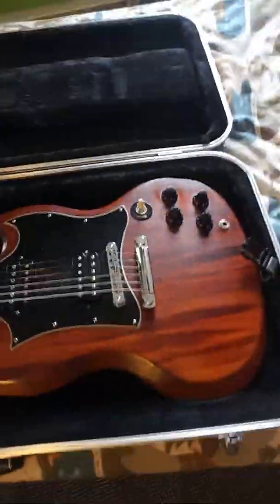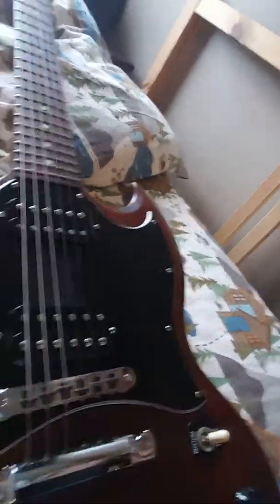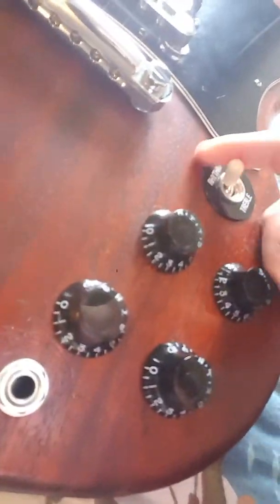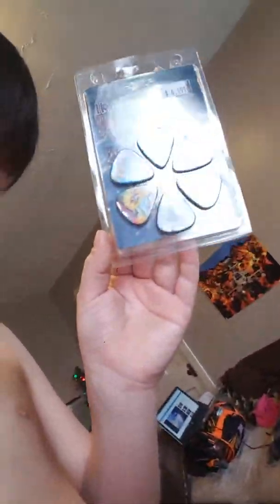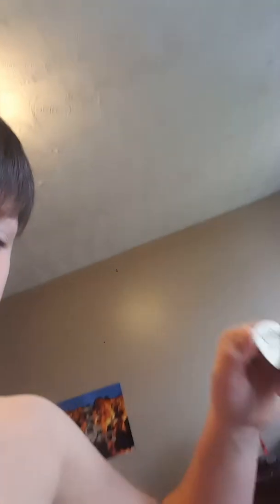My gibson SG